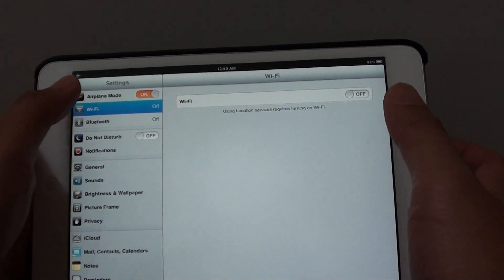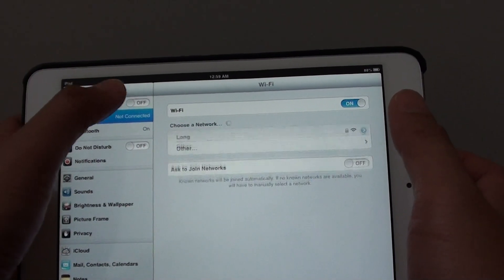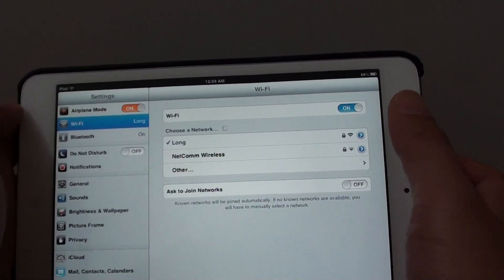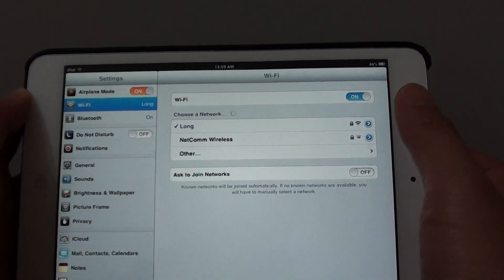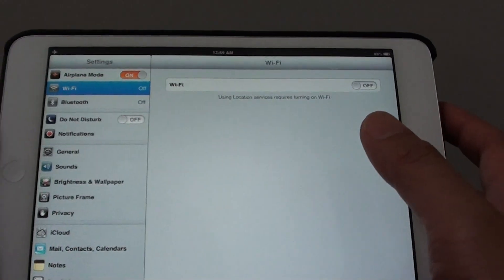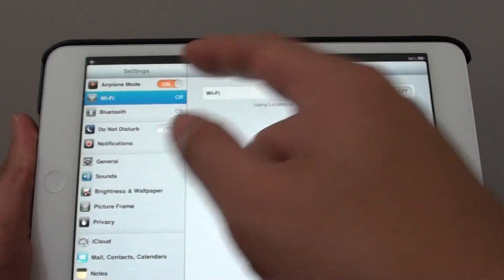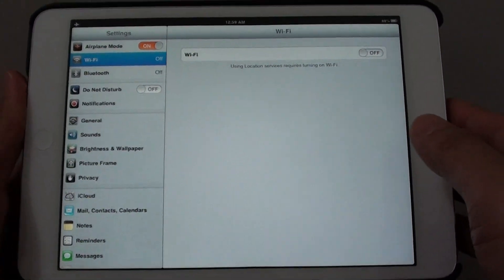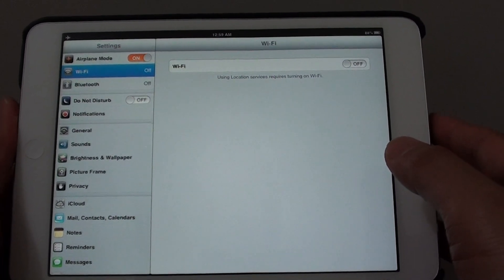iPad Mini: How to Enable/Disable Airplane Mode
Learn how you can enable or disable airplane mode on the iPad Mini.